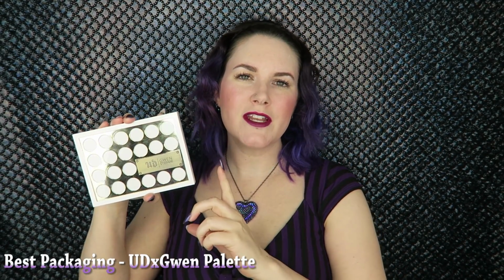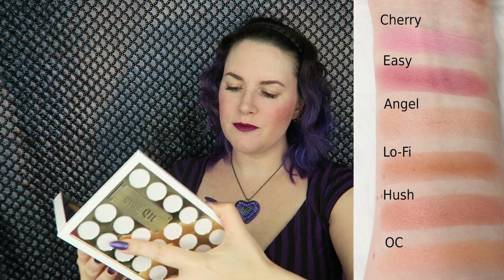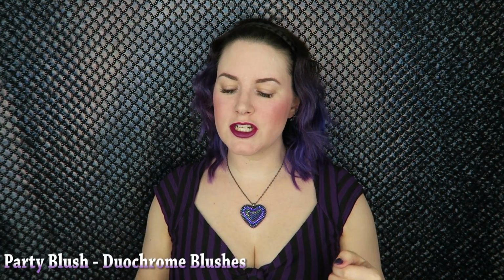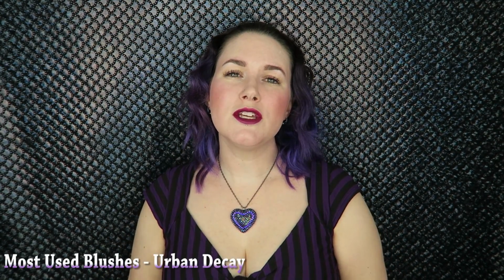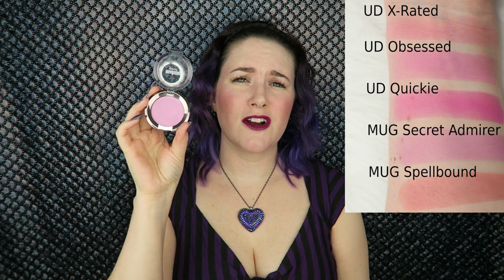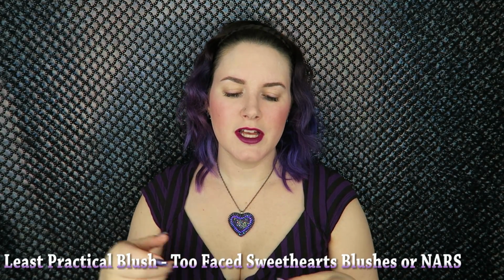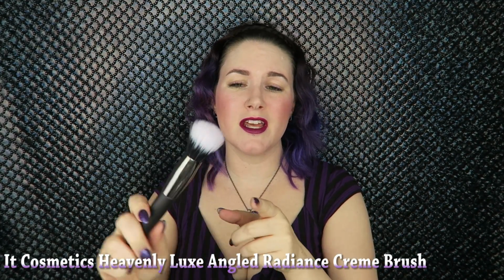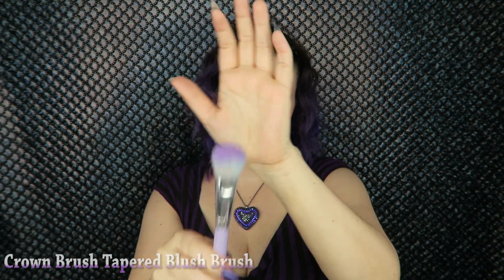The Pale Girl's Guide to Blushes - The Blush Tag | Phyrra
After watching the gorgeous Cora of Vintage or Tacky do it, Bailey B and I decided to do the blush tag! These are my favorite blushes for my pale skin (for reference I wear Cover FX N0, ultra pale neutral). Look at this tag as a pale girl's guide to blushes. I've swatched everything in this video and I'll have companion swatches up on my blog. Make sure you check out Bailey B's video too!

I finally launched my Spreadshirt shop! You can buy cruelty free shirts, when in doubt add lipstick shirts, and keep calm and hug a poodle shirts and other merchandise!

THE BLUSHES
UDxGwen Blush Palette
Urban Decay Bittersweet
Urban Decay Rapture
Urban Decay Score
Tarte Mirage (LE)
Tarina Tarantino Neapolitan Lane (discontinued)
Urban Decay Fireball
BECCA Lychee/Opal
Josie Maran Argan Infinity Lip & Cheek Creamy Oils
Urban Decay Afterglow Blushes
MAC Blushes (Not Cruelty Free) Oh So Fair, Bite of an Apple, Vintage Grape, Azalea Blossom
NARS Blushes - Albatross, Nico, Silvana, Unlawful, Orgasm
Too Faced Sweetheart Blushes
Essence Silky Touch Blush
NARS Craving

THE BRUSHES
It Cosmetics CC Creme Duofiber Brush
Real Techniques Fan Brush / Highlighting Brush Cheek Brush Kit

Glossier Boy Brow in Black
Mally Poreless Face Defender
Custom BB Cream (Cover FX CC Cream in N-Xtra Light + Nyx Pro Foundation Mixer Opalescent + Illamasqua Hydra Veil)
NARS Olympia – contour
NARS Nico – blush

ABOUT ME
I'm a 30 something avid beauty lover, gamer, dog lover and technophile. I have hooded eyes. My skin is N0, sensitive, combo and I have rosacea. My hair is naturally a step off from black, straight, fine and color treated. I'm not a professional makeup artist. I don't call myself a guru. I'm your friendly next door beauty fanatic sharing my love of beauty and honest reviews with you.